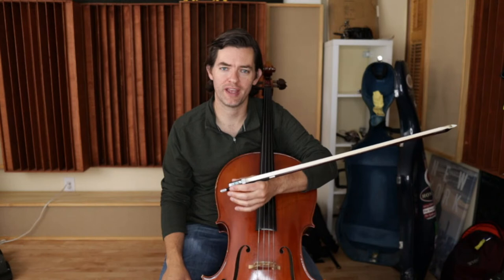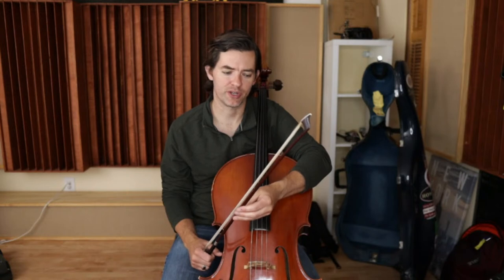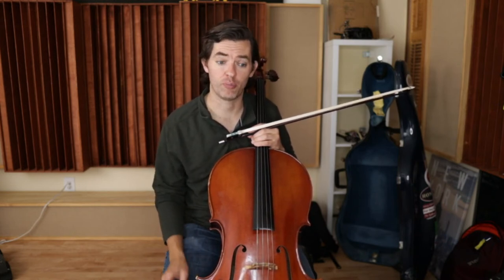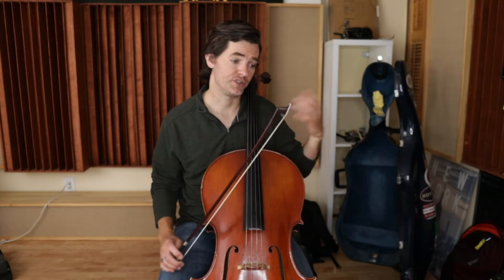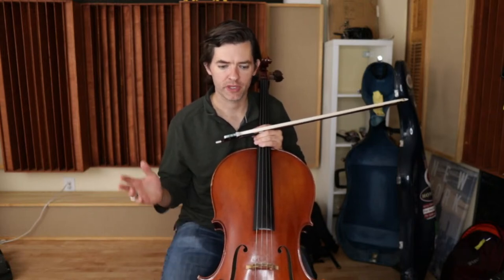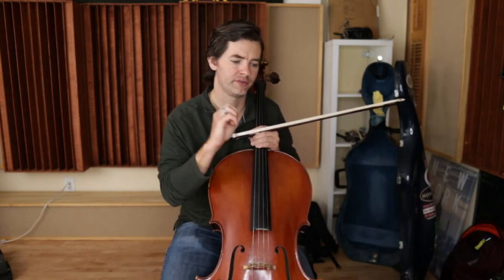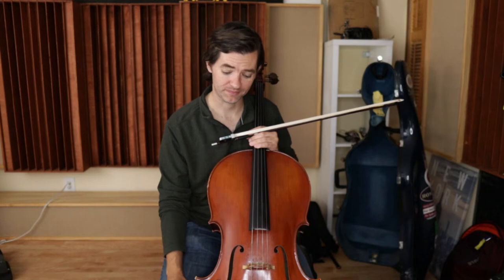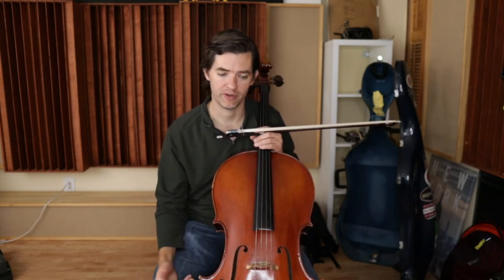Parents - How to Talk to your Student About Cello even when you know nothing about music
Misc. Recommendations